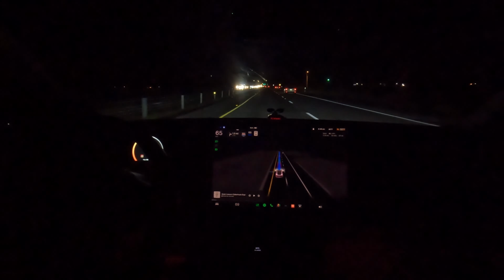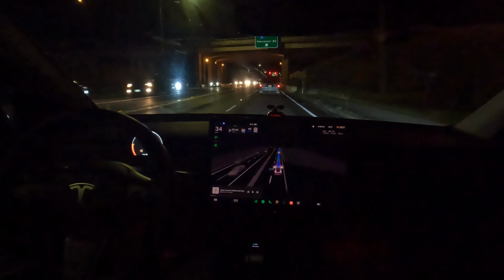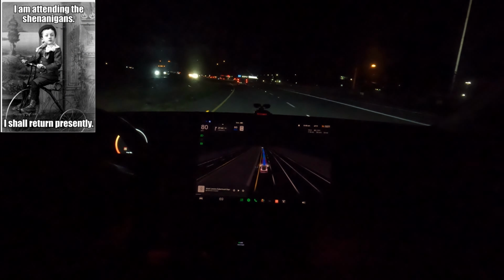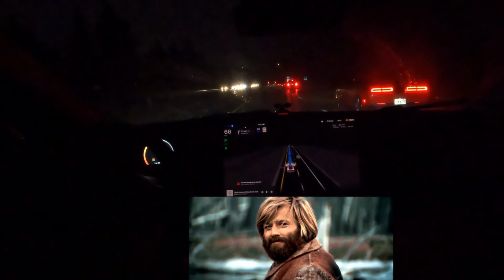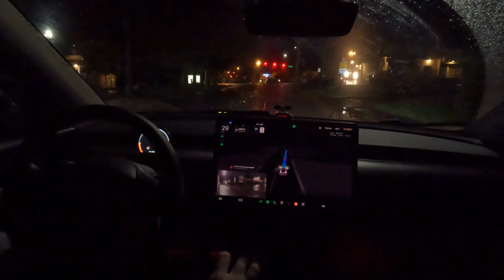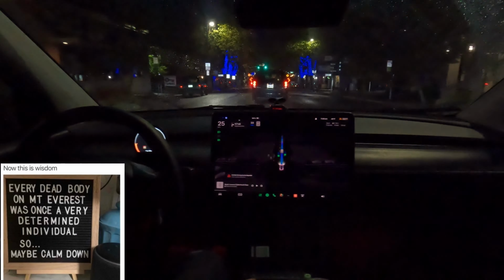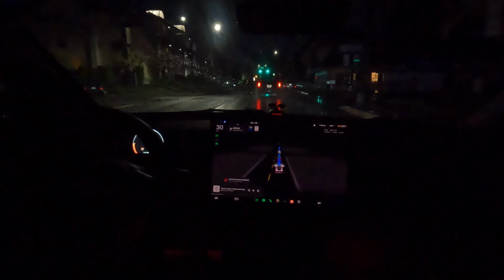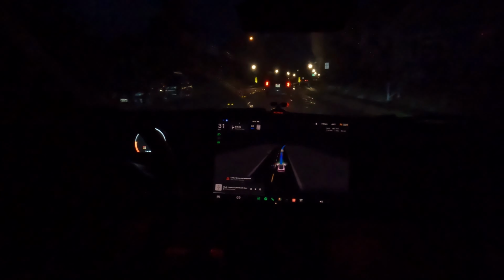Tesla FSD 11.4.7.3's Rainy Predawn Ride on I-5 to Bellingham: Not Perfect but Wow! 🌧️🌙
Get ready for an early morning adventure as we test the latest Tesla FSD Beta 11.4.7.3! 😃🌧️ We cruise through predawn rain on Interstate 5 heading to Bellingham. Watch as FSD navigates the complex downtown streets and even a surprise lane change on Holly Street! 🚗💨 It's not all smooth sailing—see what happens when we encounter a bus. As always, we've spiced things up with some humor, memes, and gifs! 🤣🎉